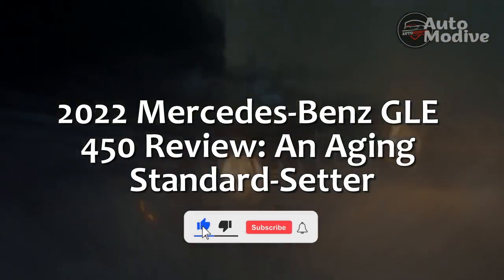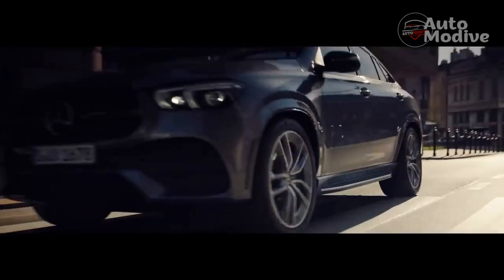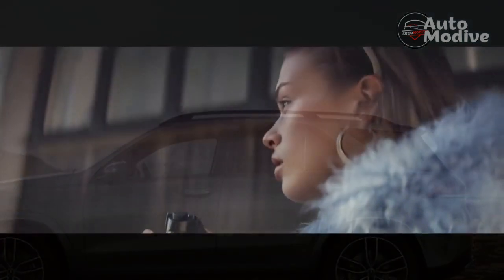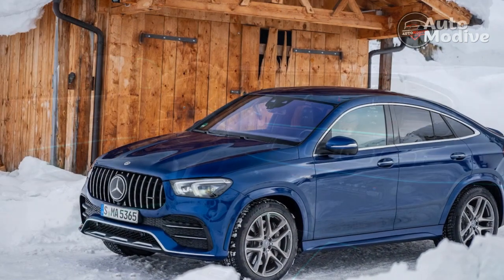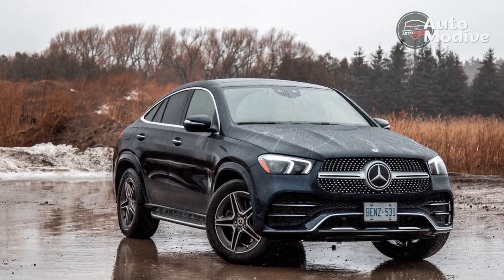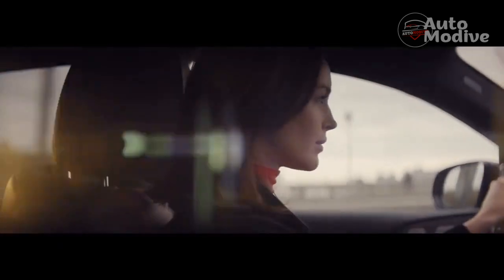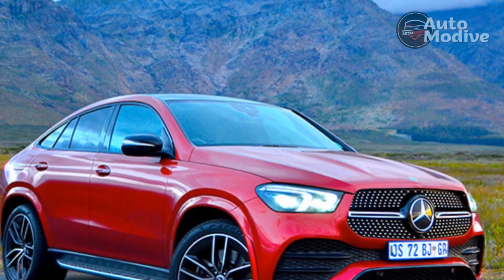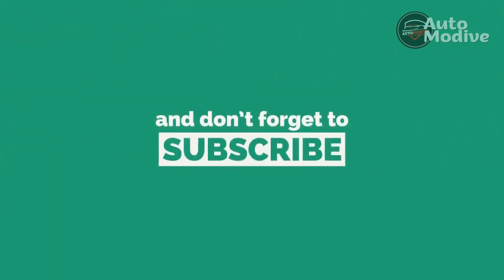2022 Mercedes Benz GLE 450 Review: An Aging Standard Setter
2022 Mercedes Benz GLE 450 Review: An Aging Standard Setter.
A few years ago, Mercedes-Benz phased out its existing V6 engines in favor of the inherent smoothness of all six cylinders in one straight line. The 2019 GLE-Class was the first to receive such a powertrain, which quickly became one of the Motor1.com staff’s favorites. Three years after my first experience, I’m back in a GLE 450, and although the midsize SUV could use a few updates here and there, it’s still an excellent luxury vehicle.

Thanks,